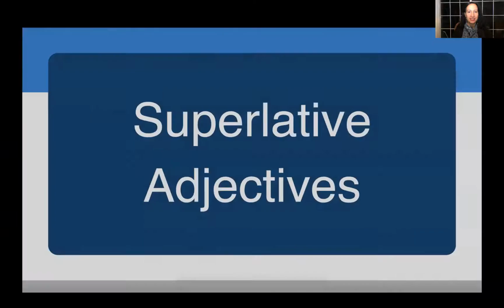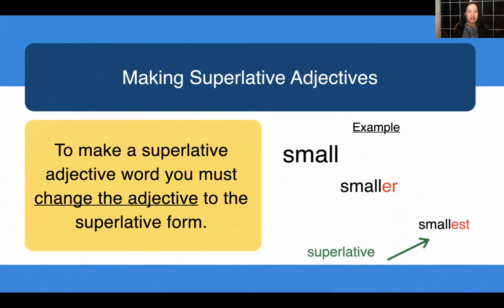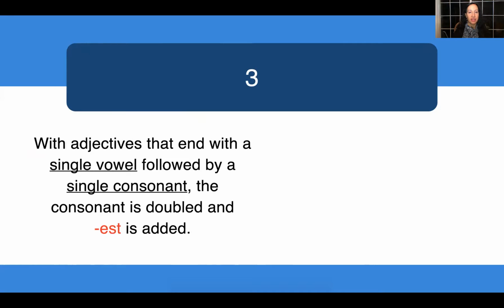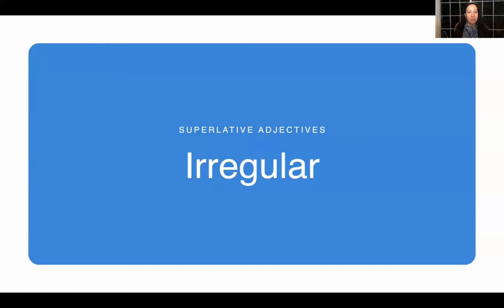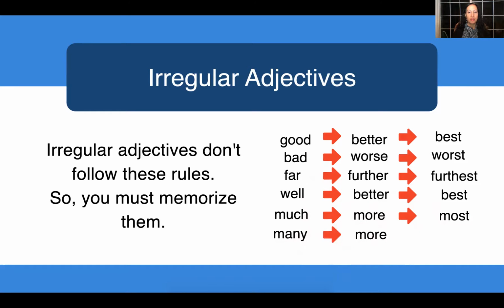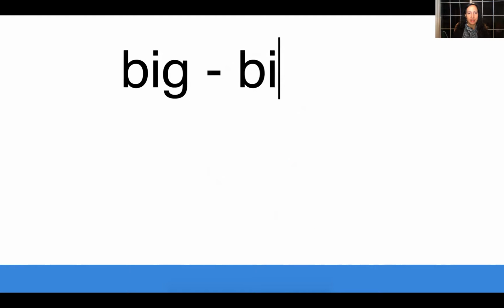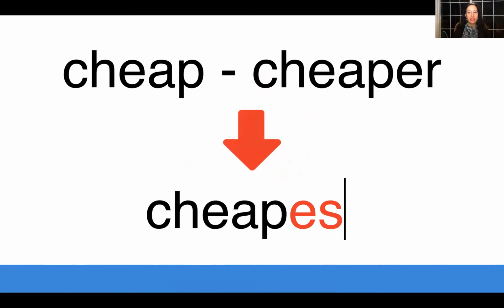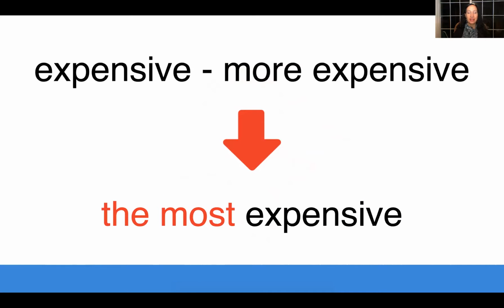Catherine: Superlative Adjectives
Ms. Catherine teaches a lesson about superlative adjectives. Learn about the words used to compare things such as scary, scarier, scariest and intelligent, more intelligent, most intelligent. This lesson is good for all levels of English Language Learners.